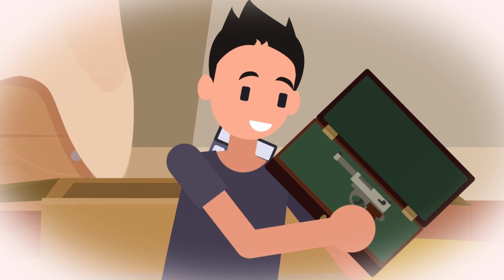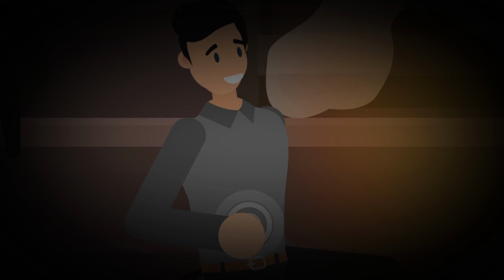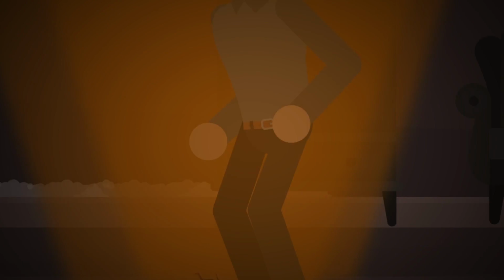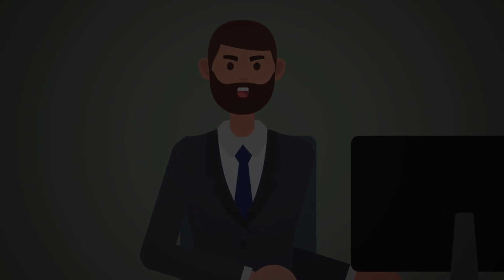The Backrooms - Level 19 - Attic Floorboards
The Backrooms Level 19 is also known as Attic Floorboards .
It has a survival difficulty rating of CLASS 2. It is UNSAFE , SECURE and has a LOW ENTITY COUNT .

Level 19 is a complex series of randomly shaped attic spaces, packed with a heavy clutter of boxes, vintage furniture, and other miscellaneous items.
Within some of the floorboards of Level19, a warm, fire-like glow may emanate from underneath, shining up through the flooring. This glow has an odd, alluring effect that can attract wanderers by instilling a feeling of comfort and tranquillity. Oftentimes pulling direct memories from the individual and altering them to be directly connected to this glow.